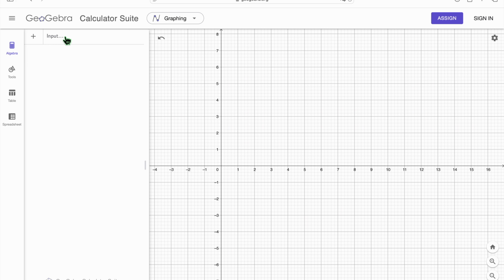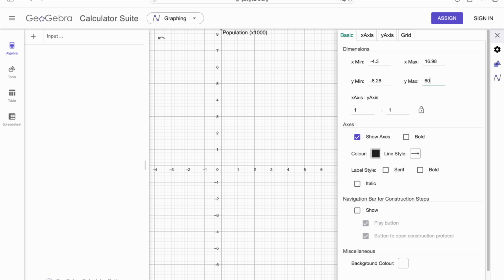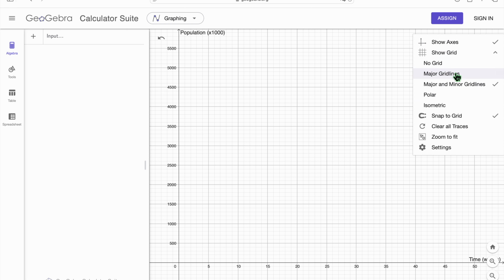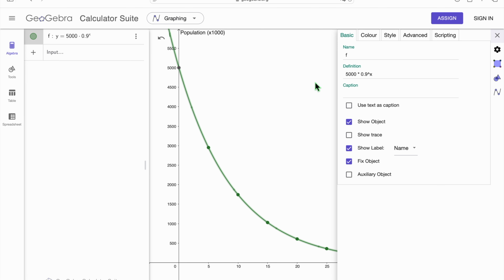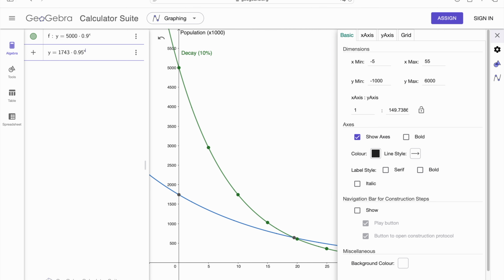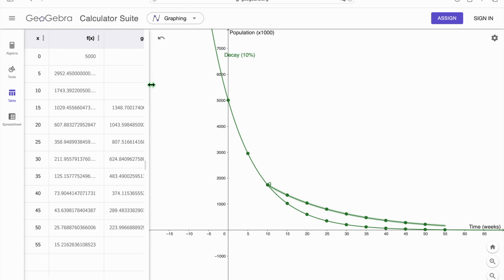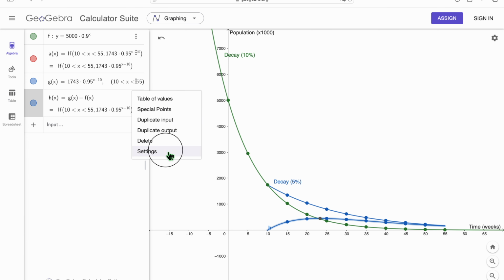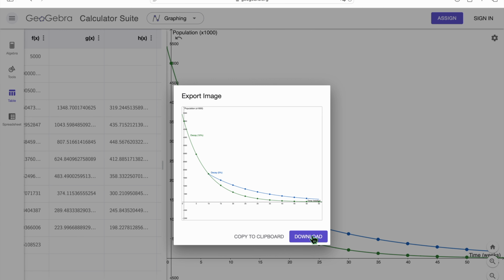GeoGebra Modelling Decay - variable scenarios (change in rate)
This video uses GeoGebra to model decay. As an added skill, I translate an the exponential function to show a change in decay rate after 10-weeks and set up a table of values that shows the difference between the new rate of decay and the original. The domain is adjusted to only show the relevant points on the new function.

Problem: A population of 5 Million is decreasing by 10% every week. After 10 weeks the rate of decay is halved. Model the situation algebraically and graphically to show the difference between the new rate of decay and original rate over one year.